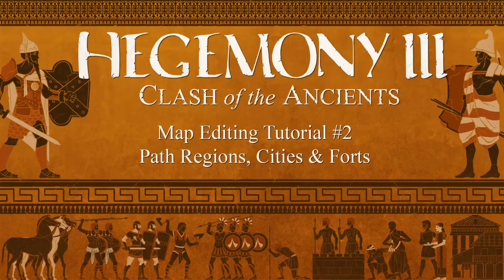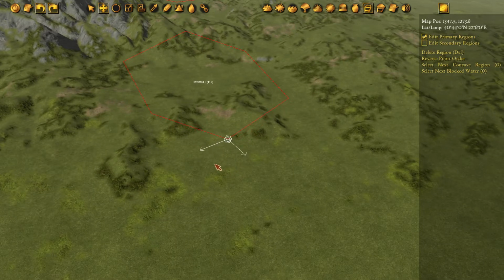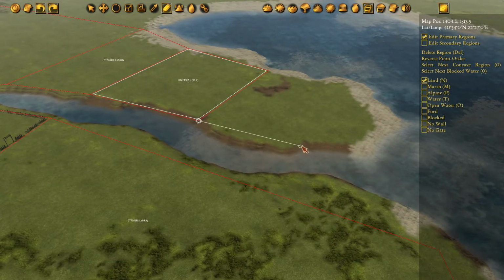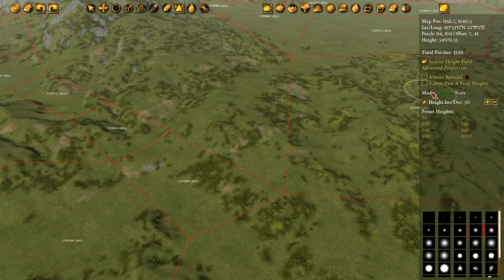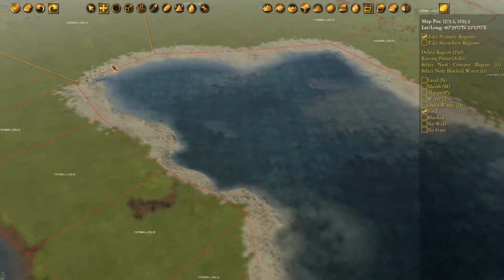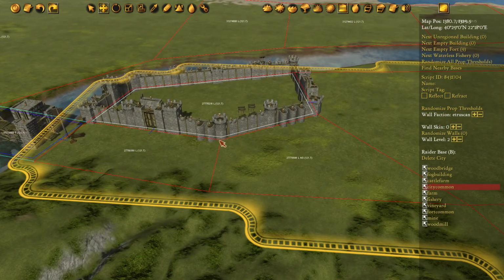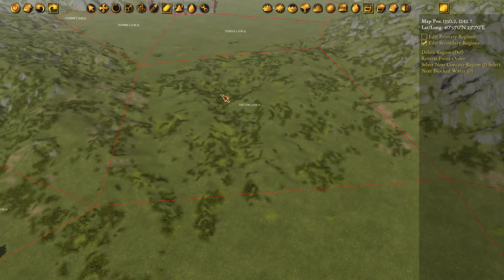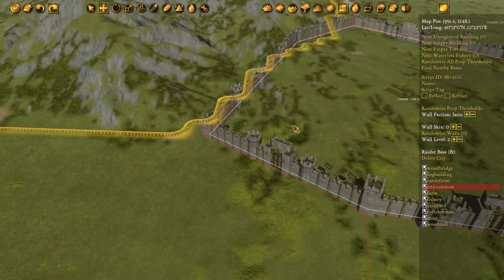Hegemony III Mapping Tutorial #2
The second episode in our series on how to build a new map in Hegemony III. In this video we show how to place cities and forts and how to create movement regions on the map.